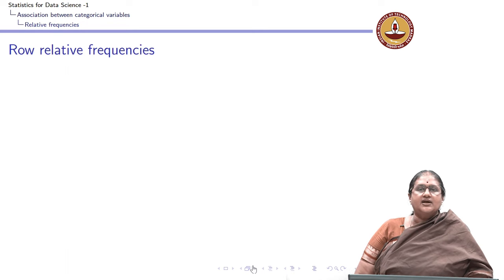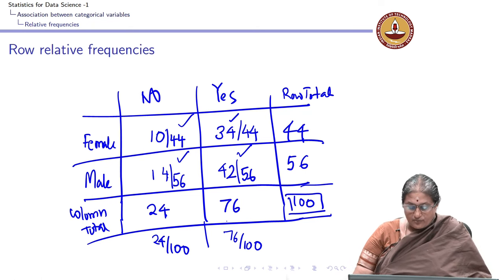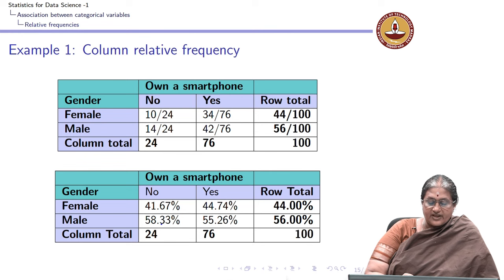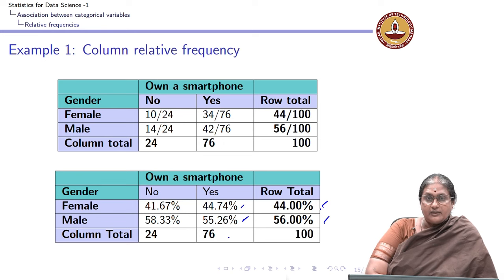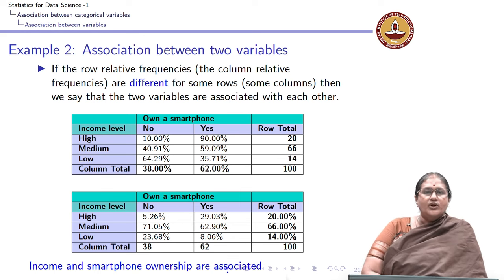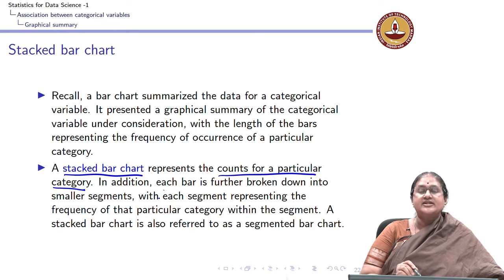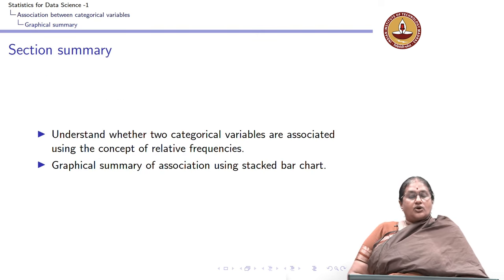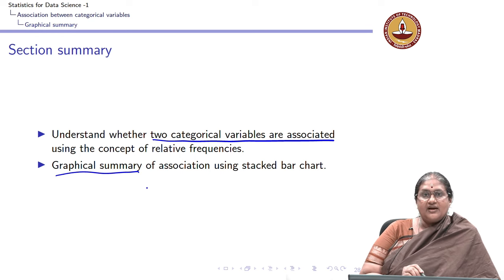Lecture 4.3 - Association between two categorical variables - Relative frequencies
Association between two categorical variables - Relative frequencies
IIT Madras
concept of row relative frequency and column relative frequency; association between variables, stacked bar chart IIT Madras welcomes you to the world’s first BSc Degree program in Programming and Data Science. This program was designed for students and working professionals from various educational backgrounds and different age groups to give them an opportunity to study from IIT Madras without having to write the JEE.  Through our online programs, we help our learners to get access to a world-class curriculum in Data Science and Programming.